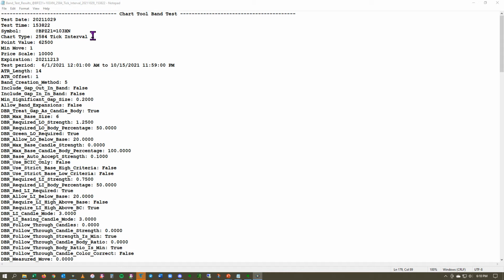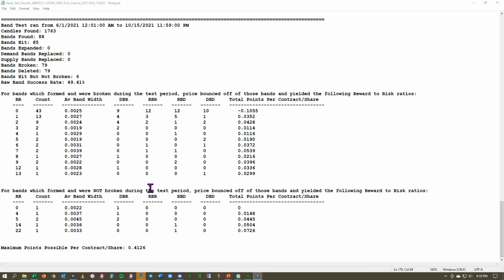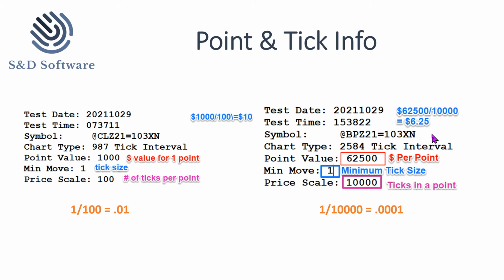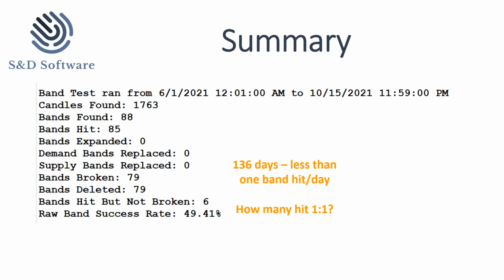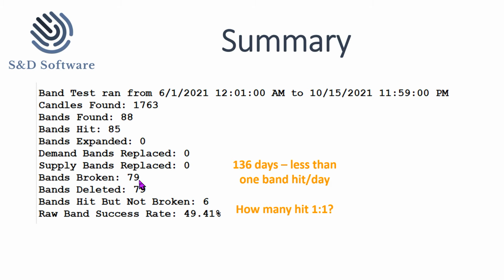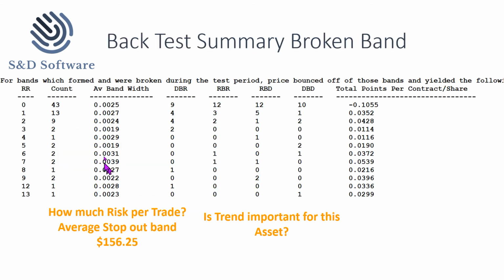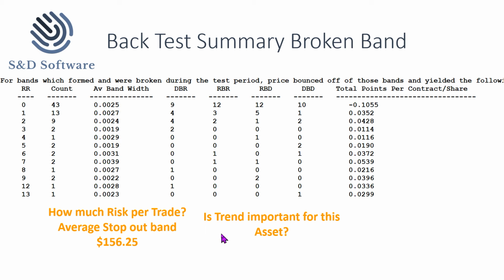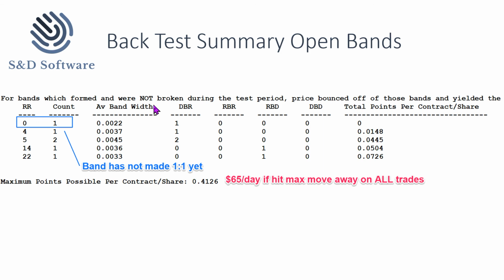User Questions - Back Testing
The Ultimate Tools for Traders allows the user to backtest Supply & Demand band rules use in the Chart Tool. A summary report showing Reward to Risk, possible points to capture, and band performance is a valuable tool in developing & accessing a trade plan and understanding if different assets, intervals & interval types will allow the trader to meet their financial goals.
The band back test feature allows the user to test their settings using historical data and to develop confidence in their trade plan. The ability to quickly test a variety of assets, intervals and interval types and determine what markets best fits your trading strategy and account size makes Tools for Traders a essential tool for all traders.

Risk Disclosure